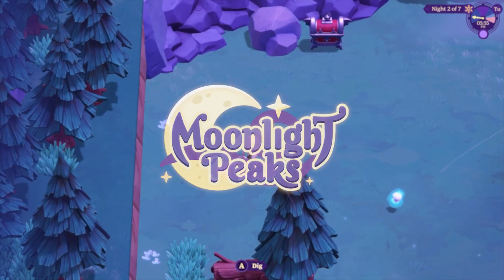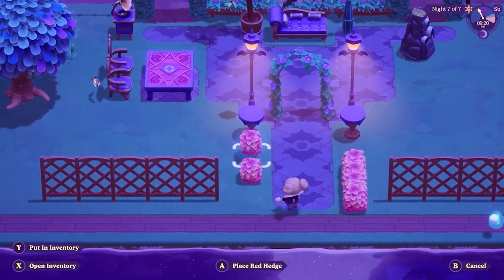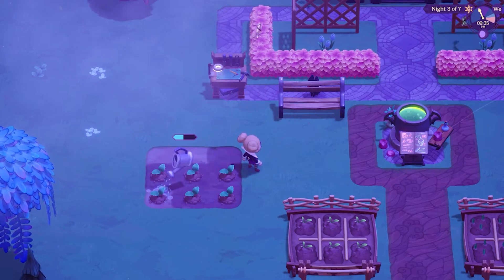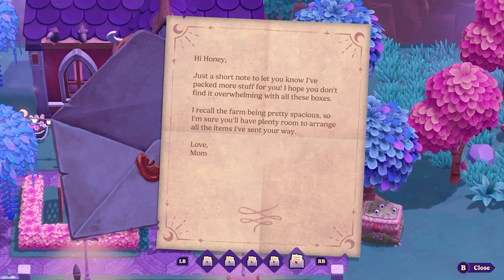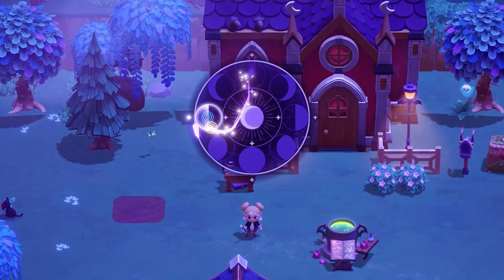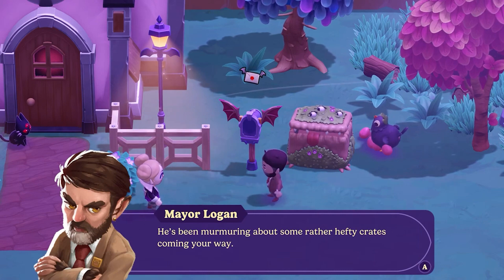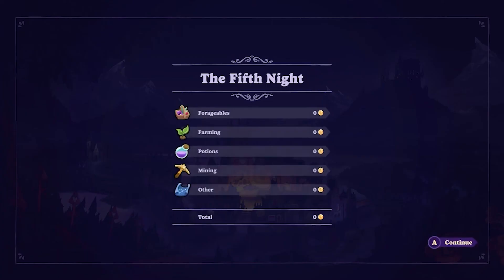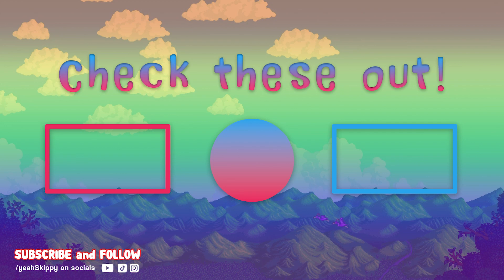CROPS • SPELLS • DECOR & MORE! | Moonlight Peaks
I played 7 in-game nights in Moonlight Peaks and got my chance to decorate the farm and check out some of the mechanics of the game.

What IS Moonlight Peaks?
Experience life as a vampire in Moonlight Peaks! Master the art of potion-making and spell-casting, tend to your supernatural farm, and make your mark on the magical town. Befriend the local werewolves, witches and mermaids, and maybe even find eternal love along the way.

If you want to try the demo, download it on Steam and add it to your Wishlist!

Take a shot every time I say "the game" 😂 I'll do better next time, guys.